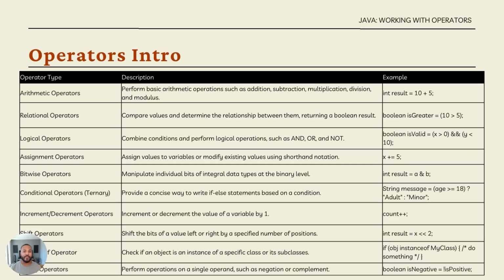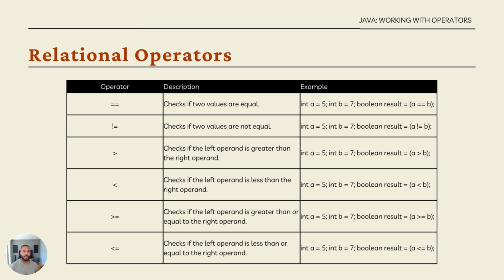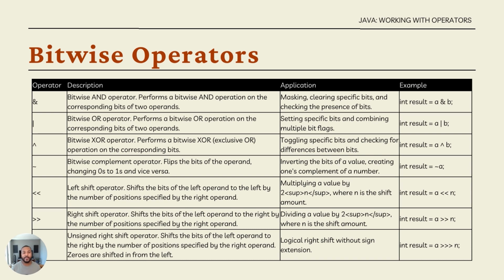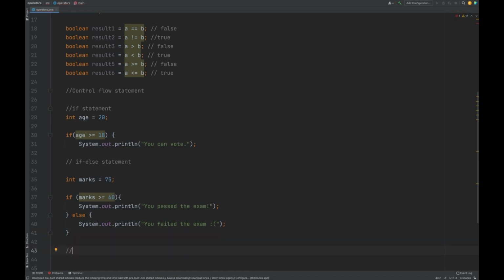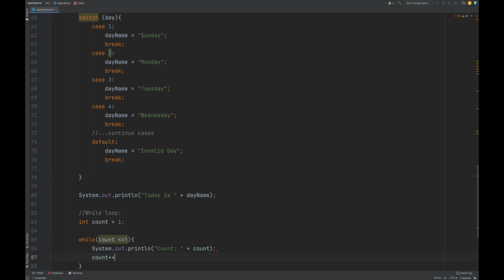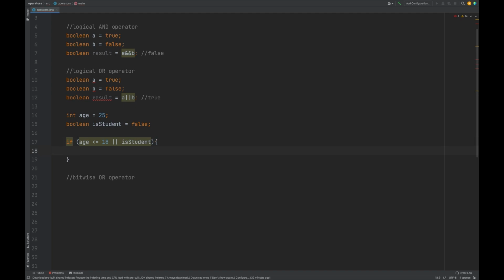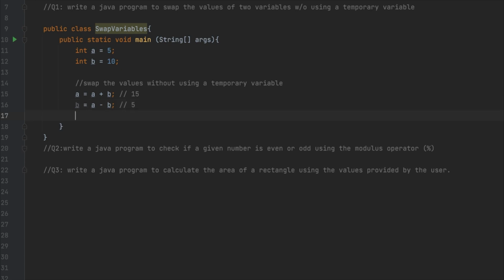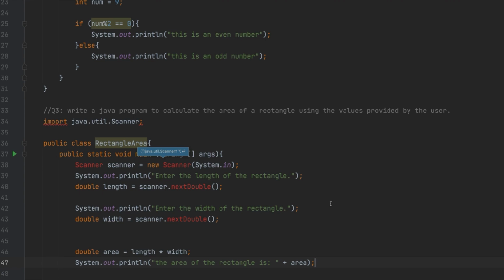Java Operators (with coding examples)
Java tutorial for beginners - Learn Java Operators

00:00 - Video Intro
00:35 - Intro to Operators
3:34 - Arithmetic Operators
5:47 - Relational Operators
7:19 - Relational Operators and Control Flow Statements
7:34 - Logical Operators
9:29 - Bitwise Operators
11:19 - Operator Precedence & Associativity
11:58 - Coding Examples
35:00 - Video Outro